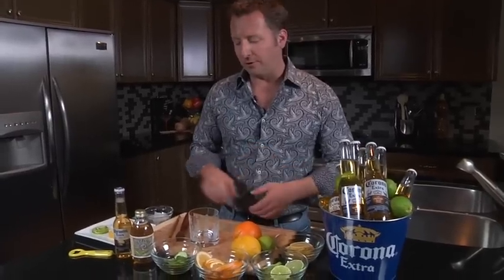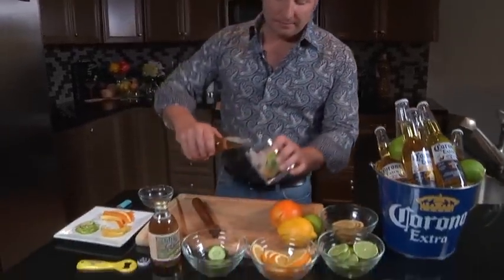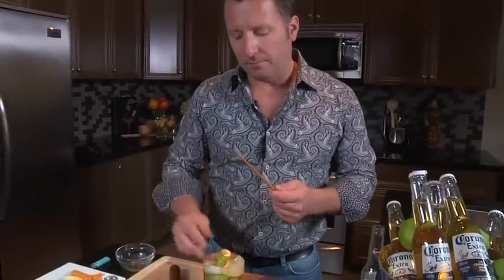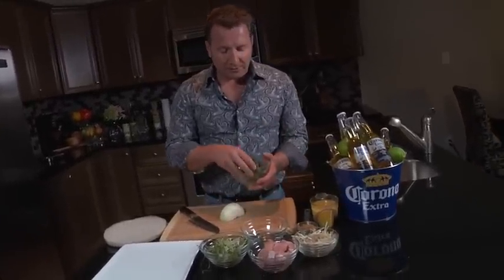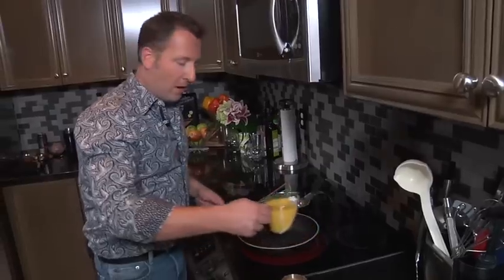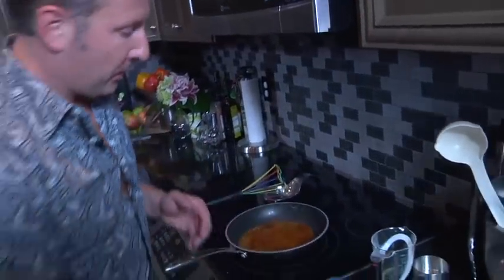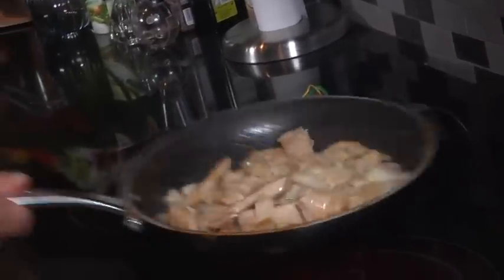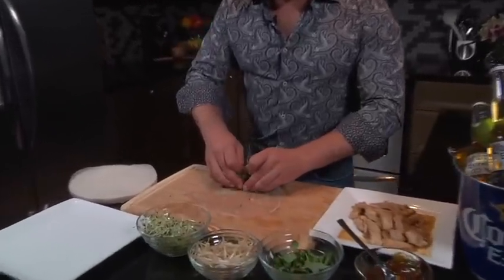Corona Pimms Cup with Fresh Spring Rolls